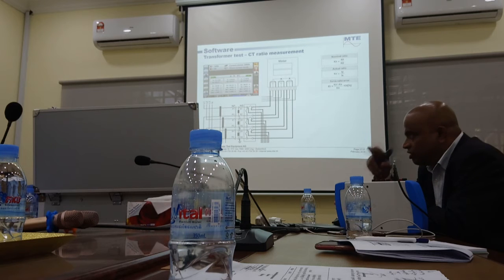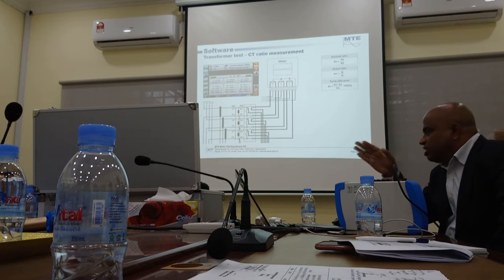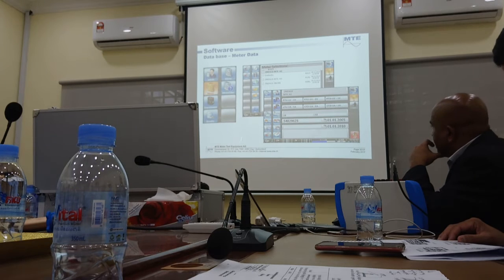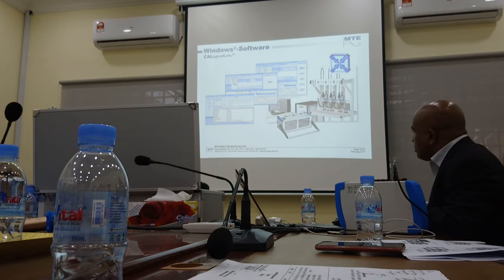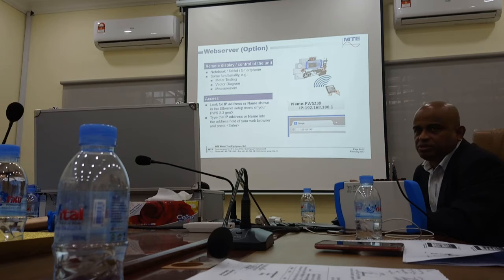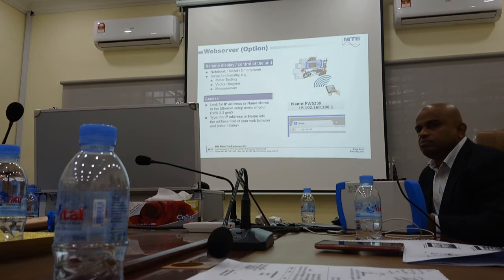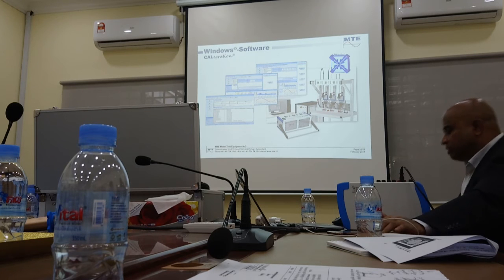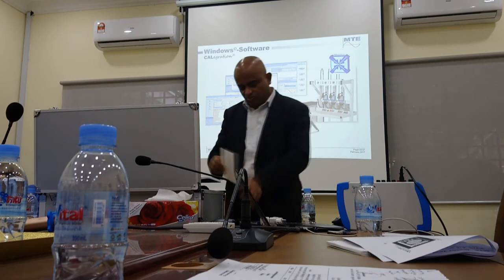Learning Metering tester Part9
We intend to create this channel for the purpose of sharing some knowledge about medium voltage, which is an experiment of our daily work.  So please and make a mistake for me.